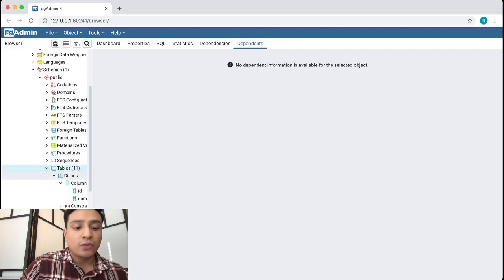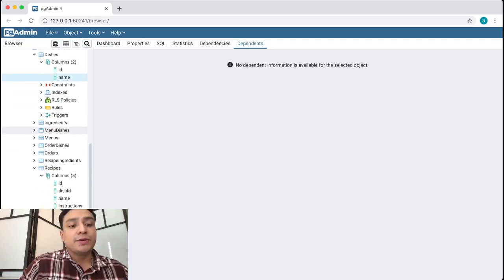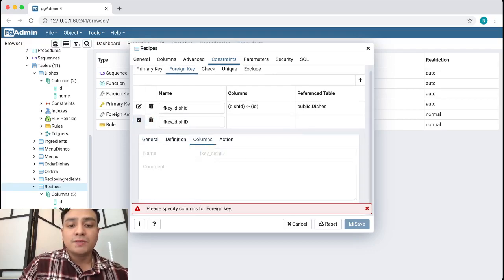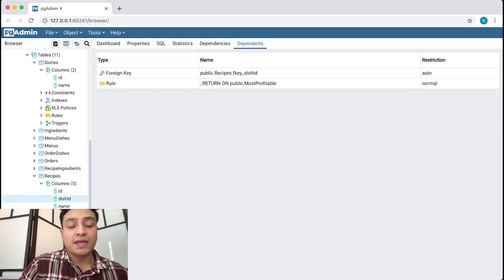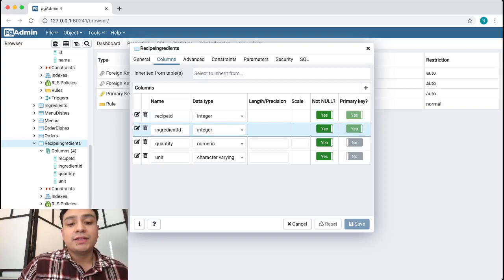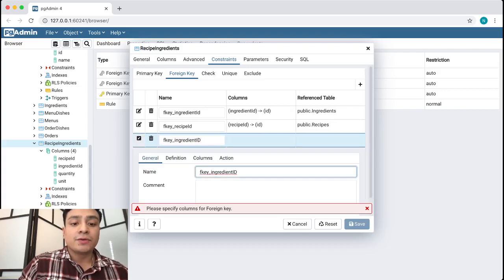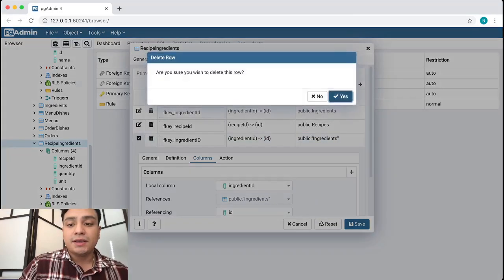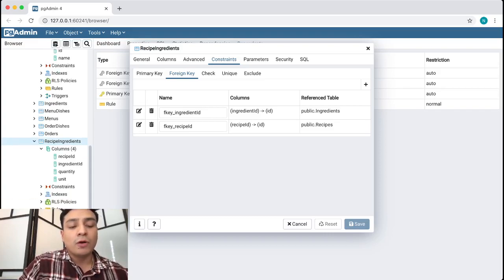TMAAP - Week 4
Talking about PostgreSQL, foreign keys, and bridge tables.